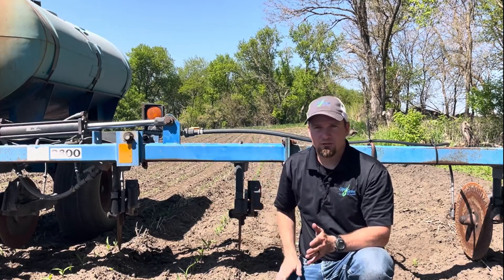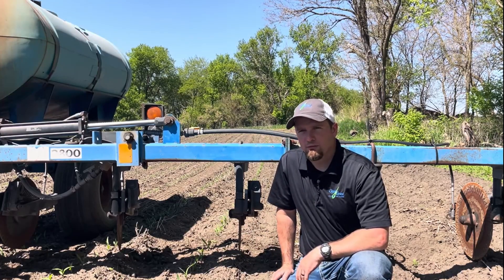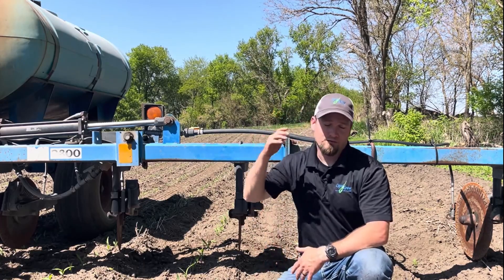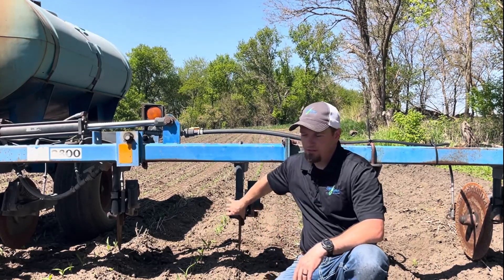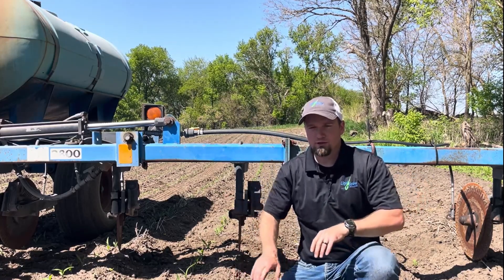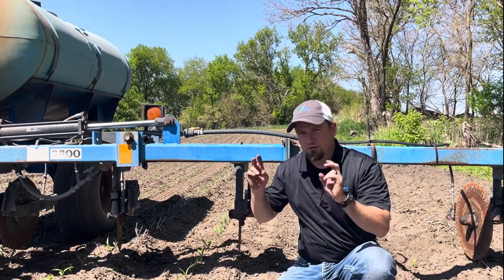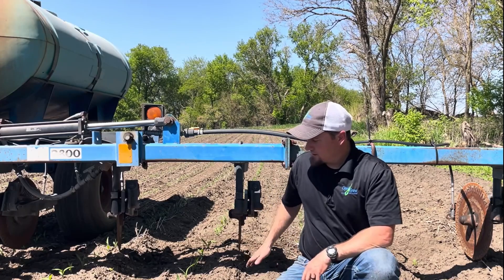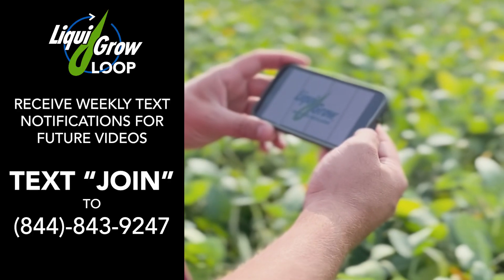Sidedress Corn at V4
Phil explains why applying nitrogen early is crucial—corn needs access to nitrogen during its rapid growth stage to maximize yield potential. But timing isn’t everything. Proper placement is just as important. Nitrogen must be positioned where roots can easily access it, ensuring efficient uptake and minimizing loss.